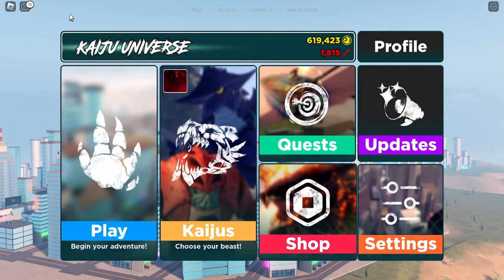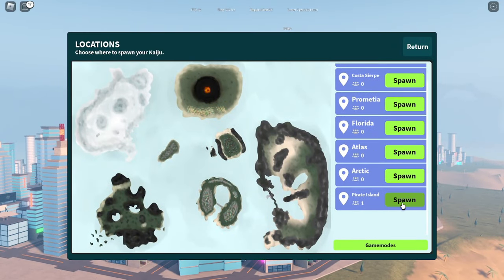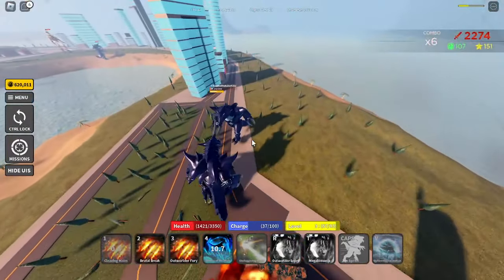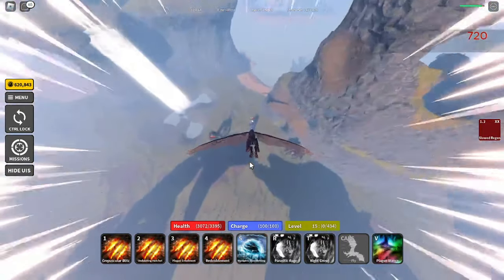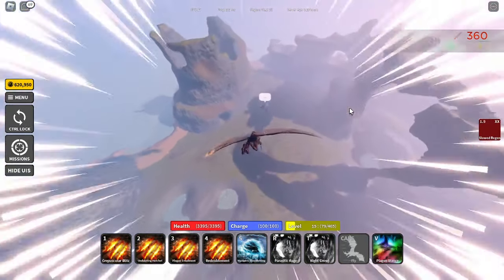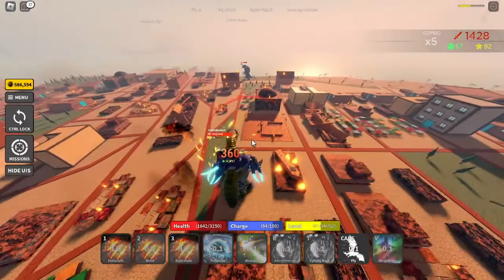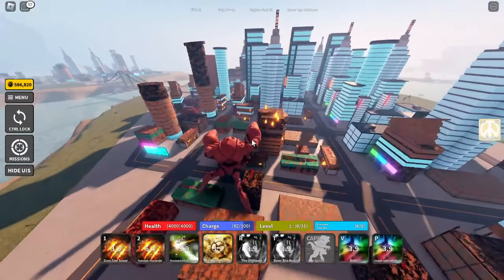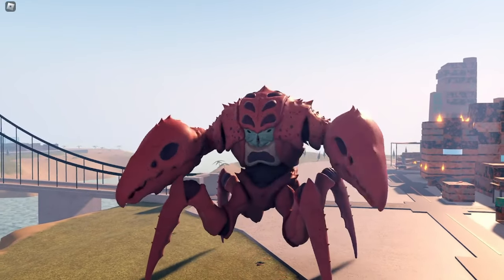Kaiju Universe is BACK! - Playing Every Kaiju in KU (GAMEPLAY)